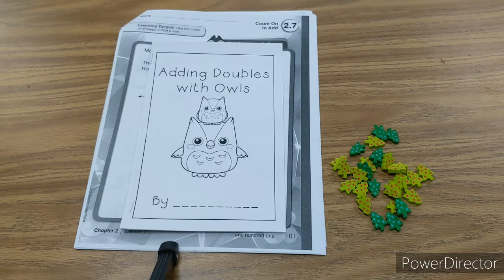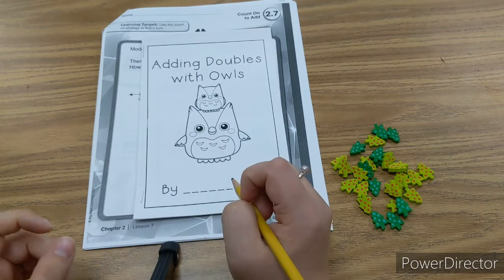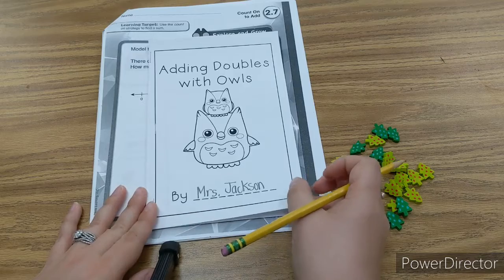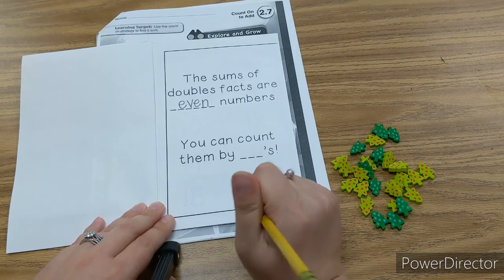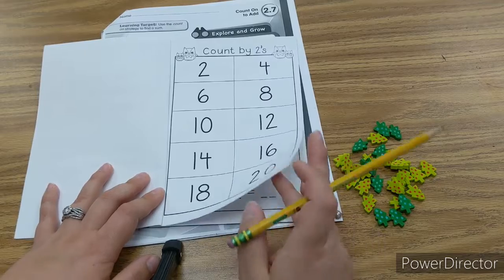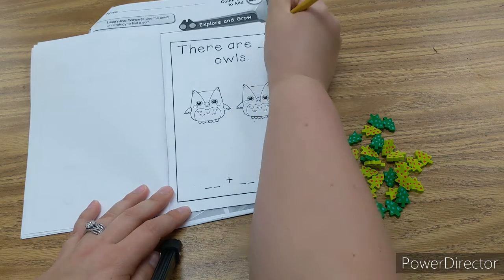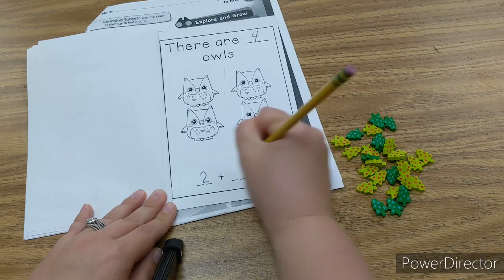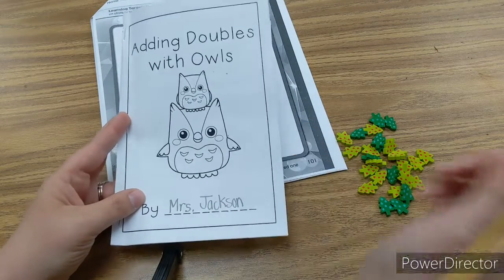Math Chapter 2 Adding Doubles with Owls Book